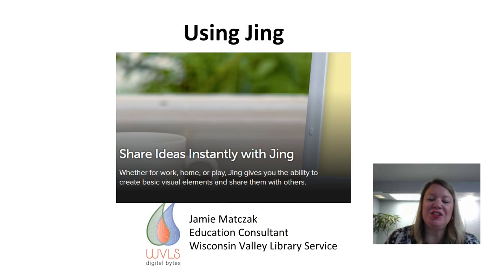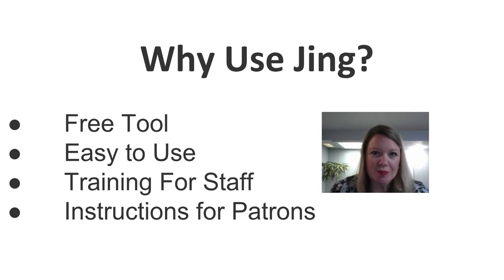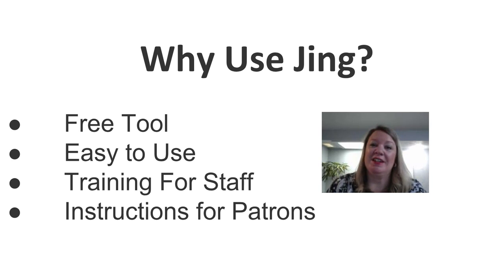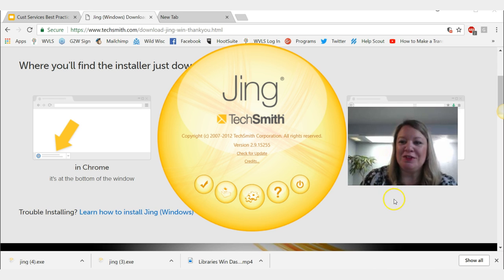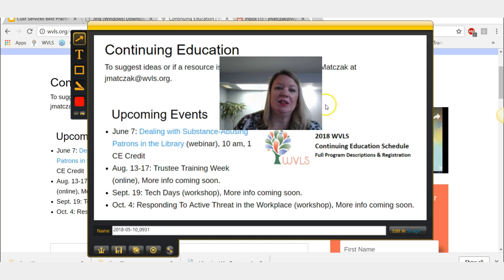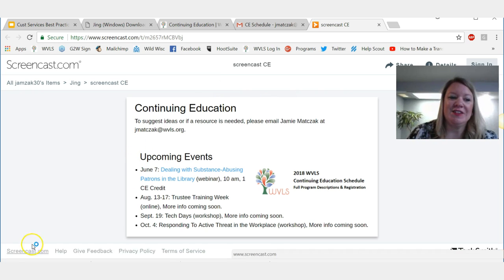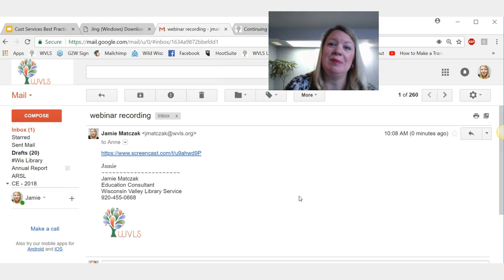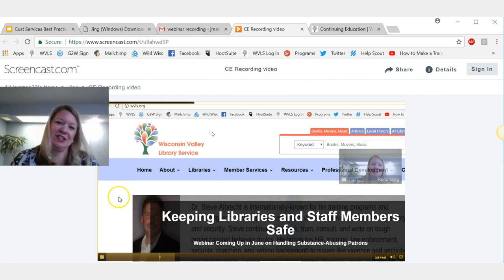Digital Byte: Using Jing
Jing is a free screencast tool that is great for capturing images or video. Learn how to do both in this Digital Byte.